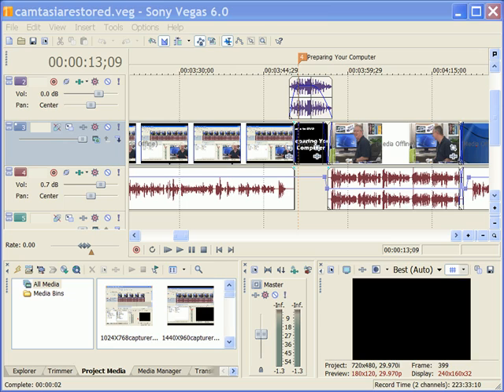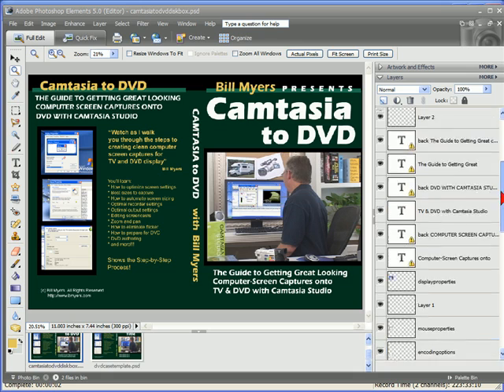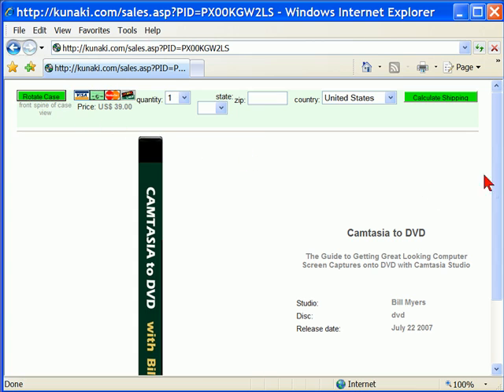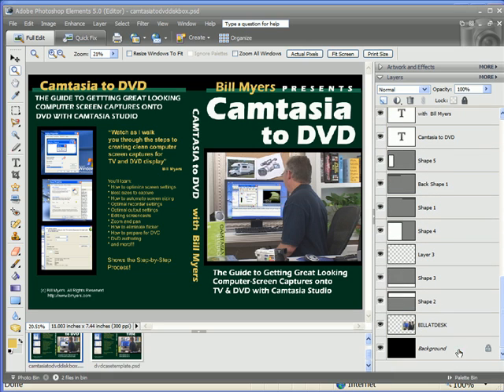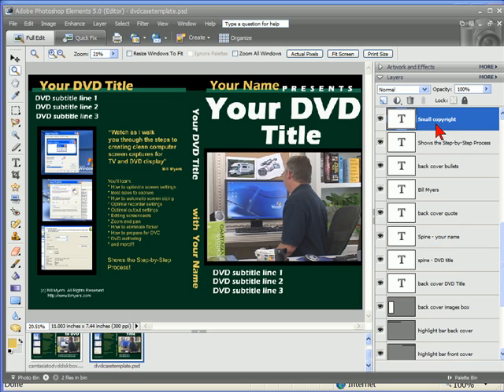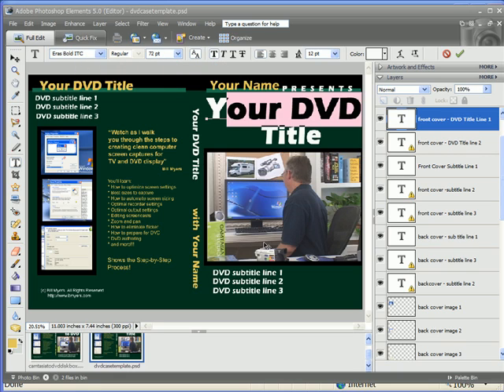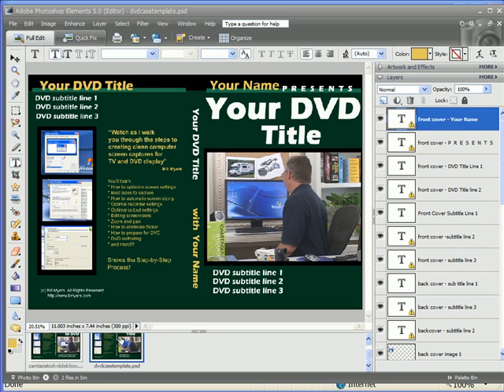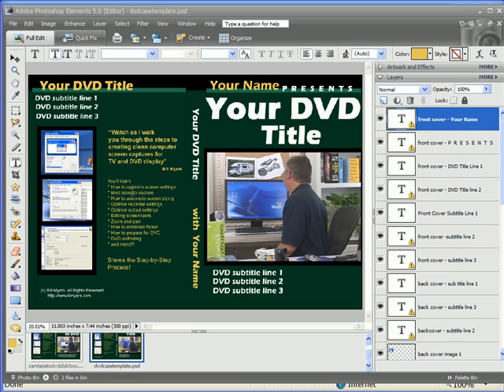Creating DVD Case Covers with Photoshop Elements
- The easy way to create DVD Case and box covers using Photoshop or Photoshop elements and DVD case template I created.  Find the page with the case cover